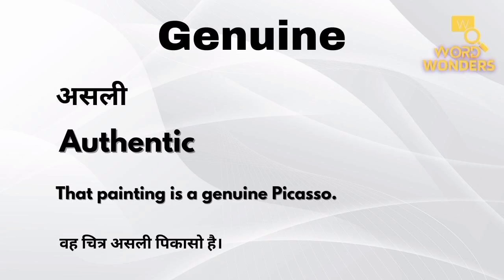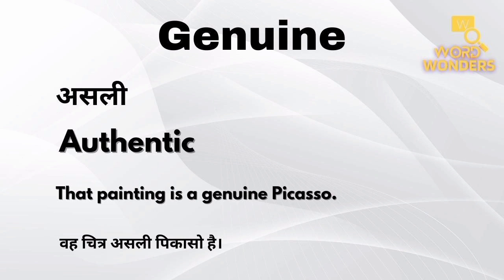Genuine meaning in hindi | Genuine ka Hindi me Matlab | Word Meaning I Word Wonders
word meaning,word meaning english to hindi,word meaning practice,word meaning in hindi,english word meaning,word meaning english mein,word meaning dictionary,word meaning in english,basic english word meaning,daily use english word meaning,important english word meaning,meaning,word meaning english,100 english word meaning,daily use words meaning,english words,basic word meaning,daily use words meaning english to hindi,english word Welcome to WordWonders!, your one-stop destination for unlocking the rich world of English vocabulary through the lens of Hindi meanings. If you're passionate about expanding your linguistic horizons, improving your language skills, or simply want to discover the beauty of words, you've come to the right place!